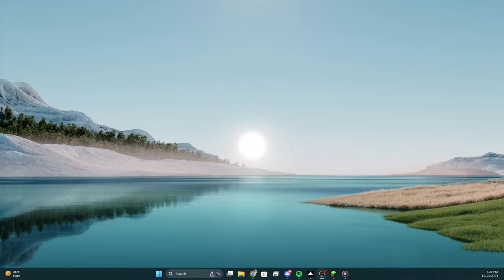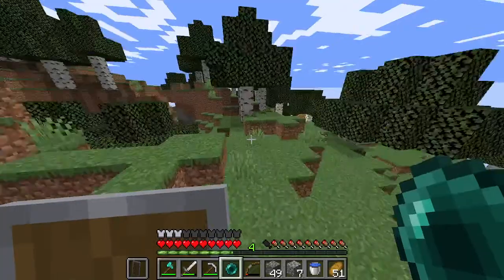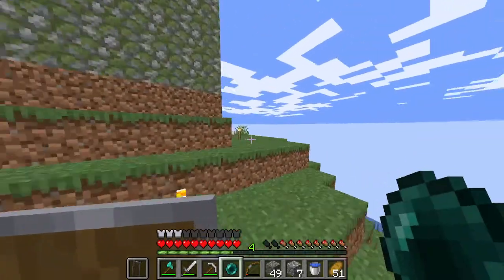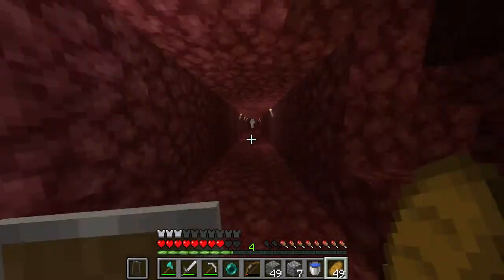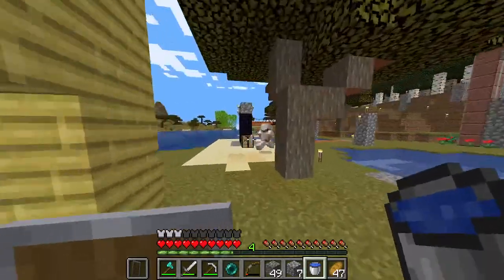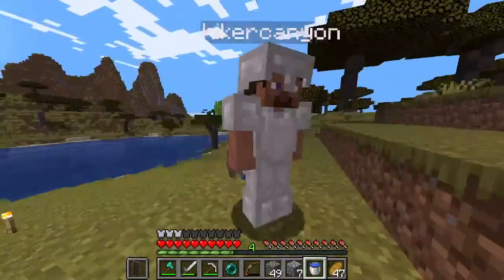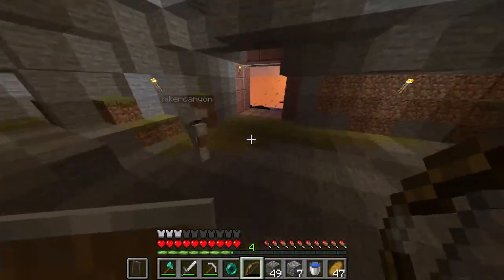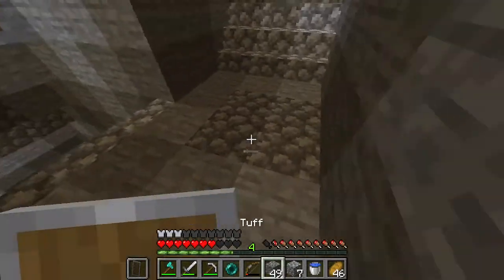OEM #2 | Lets Play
🌍 Embark on a Minecraft adventure like never before in my Let's Play OEM Edition! 🚀 Dive into the pixelated realms of creativity, survival, and unexpected twists. Join me as I explore the unique world of OEM Minecraft, uncovering hidden gems and crafting epic moments. Whether you're a veteran miner or a new explorer, this is a journey you won't want to miss.